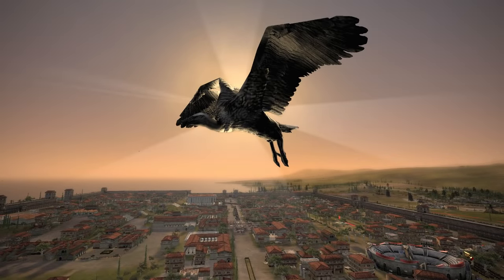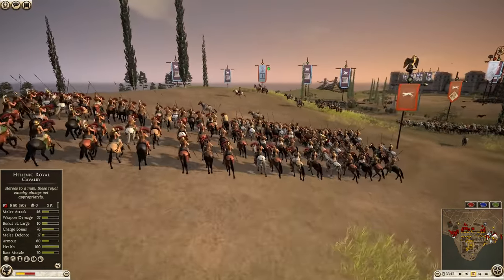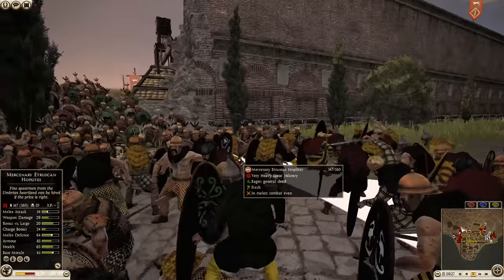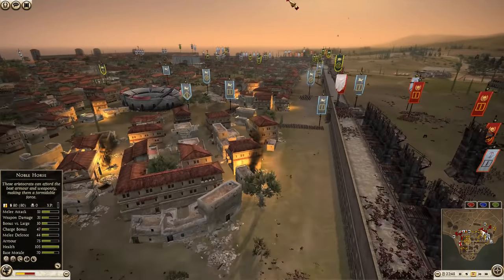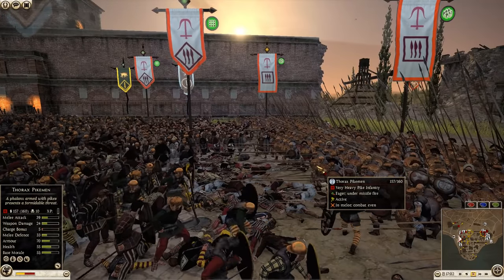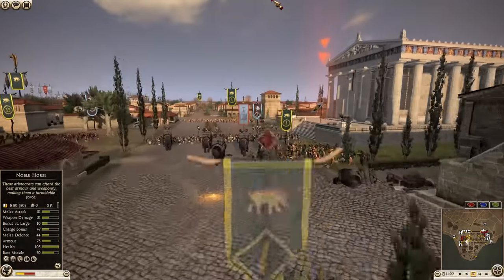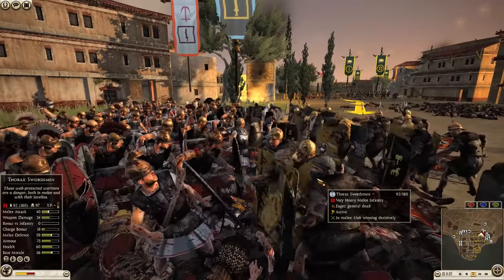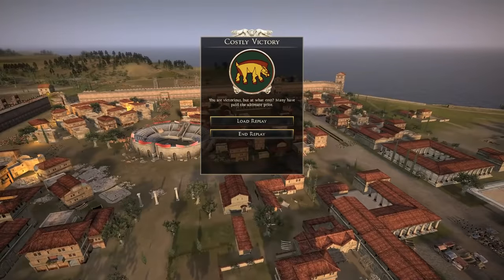NOBODY EXPECTED THIS TACTIC! 4v4 Siege Battle - Total War: Rome 2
NOBODY EXPECTED THIS TACTIC! 4v4 Siege Battle - Total War: Rome 2 - This is a huge 4v4 siege battle with a very surprising tactic! Enjoy the battle!

Get a Discount By using that link!

:D
PA Merchandise